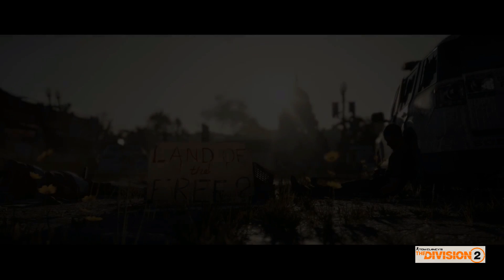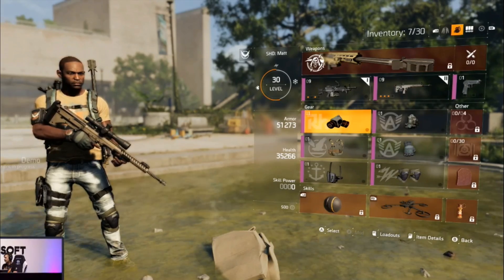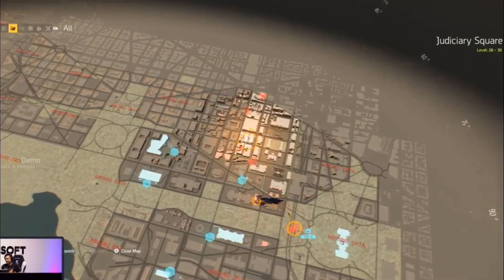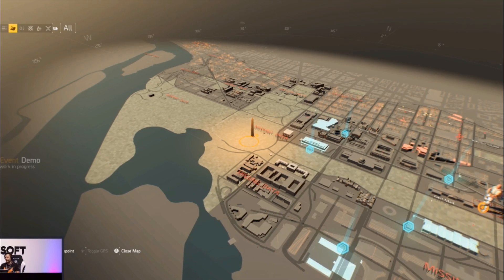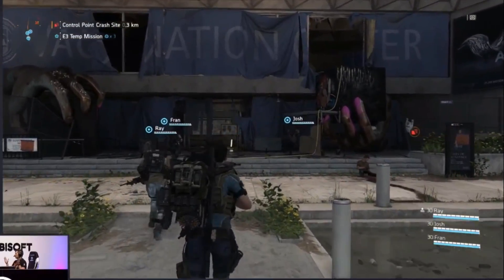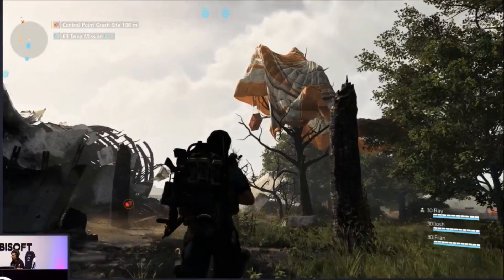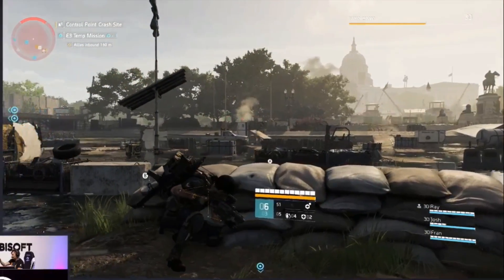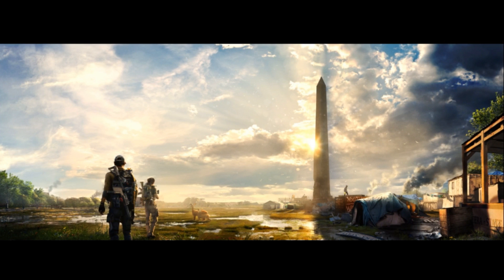The Division 2 NEW Gameplay Demo and MAP Details (PAX West 2018)!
The Division 2 NEW Gameplay Demo and MAP Details (PAX West 2018)! Hello agents and welcome to another The Division 2 video. 2 days ago we have been able to see some new details about The Division 2 at the PAX West 2018 Game Show Event which has happened in the Seattle, United States of America. In this video, I will show you parts of the Ubisoft stream where you can see a new demo, new gameplay, the whole The Division 2 map of the Washington DC, and a lot of other juicy details about the new Division 2 game. The gameplay we are about to see is coming straight from the demo that is currently playable at the Event. At the beginning of the demo, you can see the in-game gear menu, the character and the vast map of Washington D.C. which is 20% larger than the New York City Map in the original The Division game.  What we are watching right now is the latest the division 2 trailer but the original audio is cut off because of some copyright issues so be sure to check this out in the original version.

My Desktop PC

CPU: AMD Ryzen 5 1600
Mobo: MSI B350 PRO-VD PLUS
Memory: 16GB DDR4 2400
GPU: MSI GTX 1060 AERO ITX 6G
PSU: MasterWatt Lite 500W 80 Plus
SSD: PNY 120GB
HDD: Toshiba 1TB 7200rpm
CASE: Z1 Neo

Laptop:
ASUS ROG GL552VW

MONITOR: BenQ 32" 1080/60

Peripherals

KEYBOARD: Razer Blackwidow Ultimate 2016
MOUSE: Razer DeathAdder Elite
MOUSE MAT: Razer Gigantus
HEADSET: Corsair Void